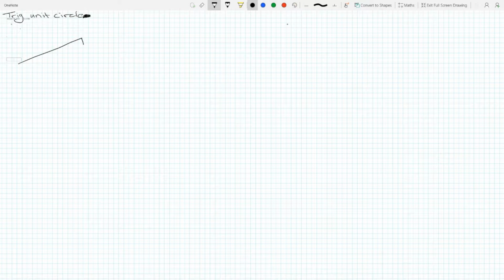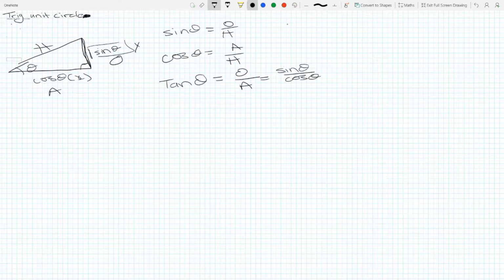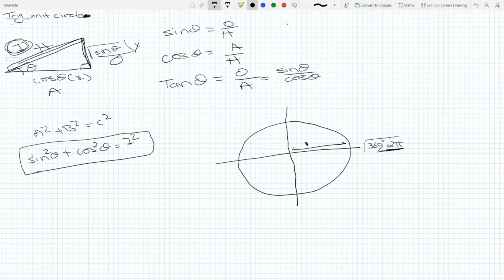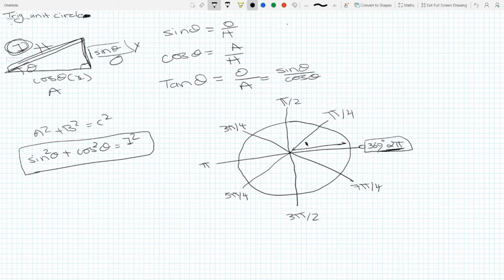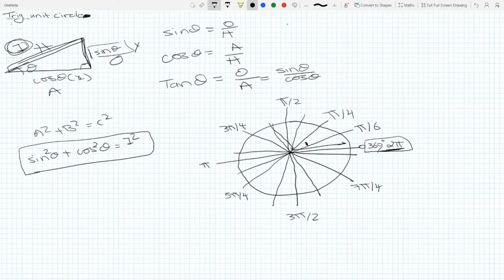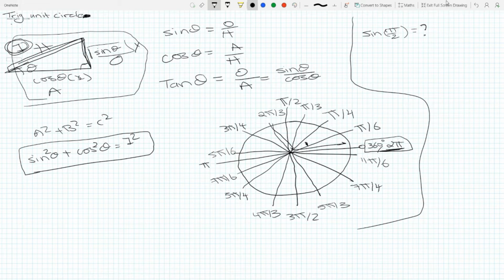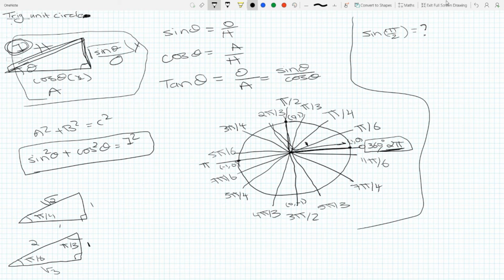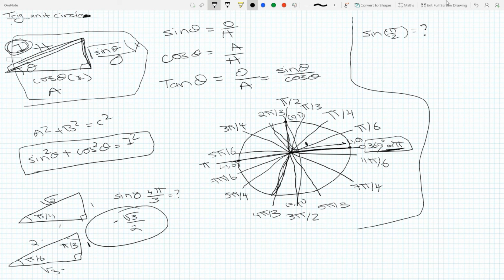Trig Unit Circle Explained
Trig unit circle in 8 mins.